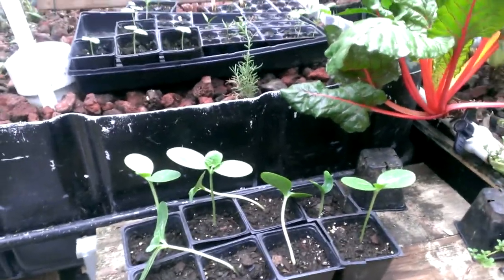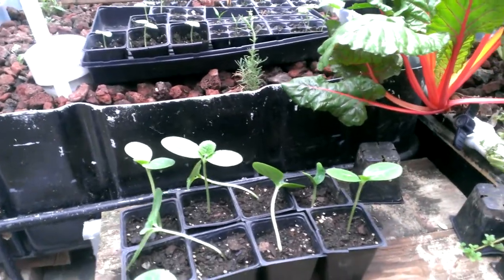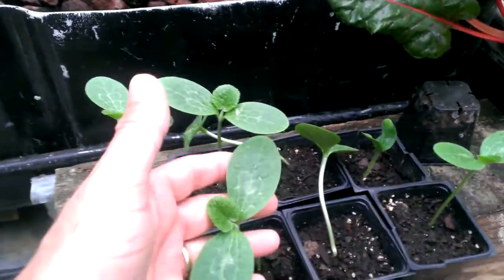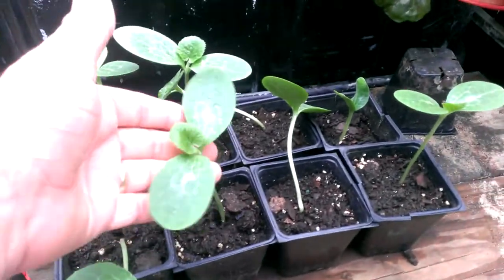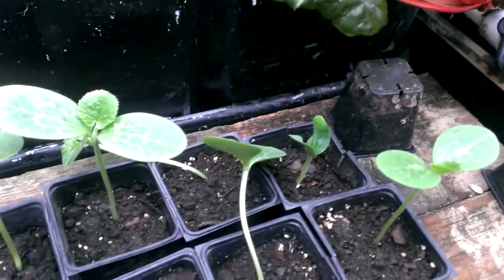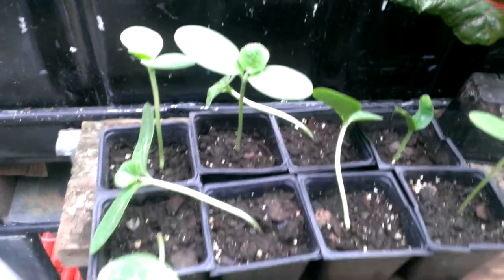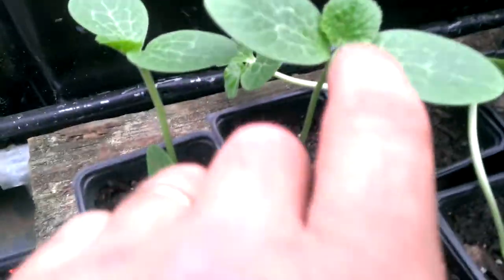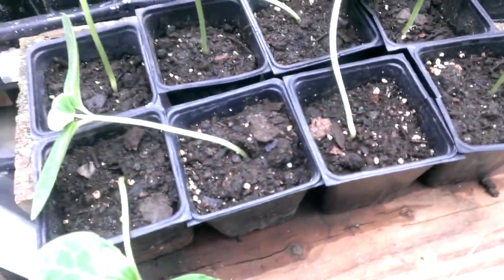Spaghetti Squash Update Part 3 at True Aquaponics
We started these plants about 10 or 11 days ago and they have now been in their pots for 3 days and just a few days away from being moved into the Aquaponics system. Nothing beats growing these in soil-less gardens.